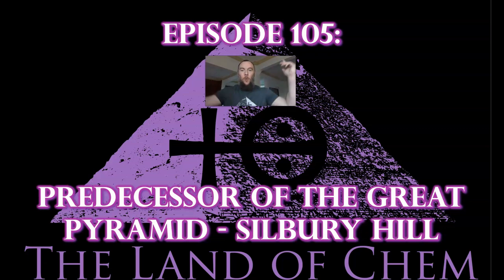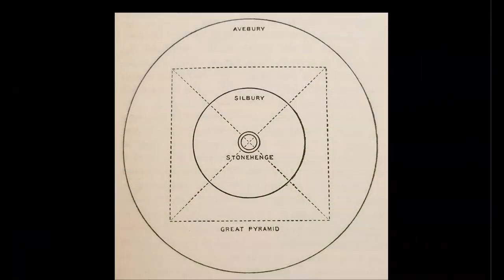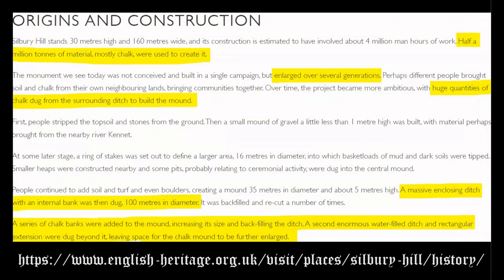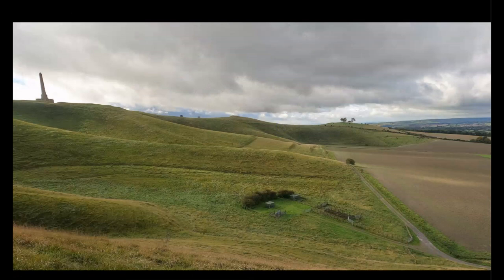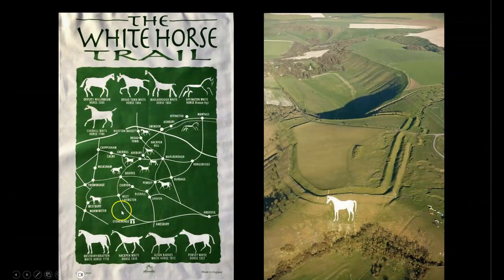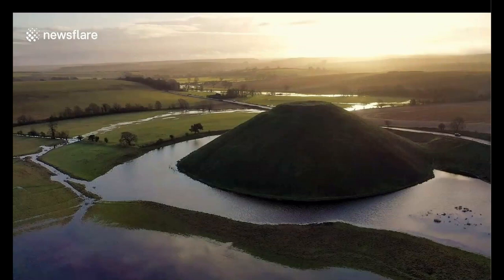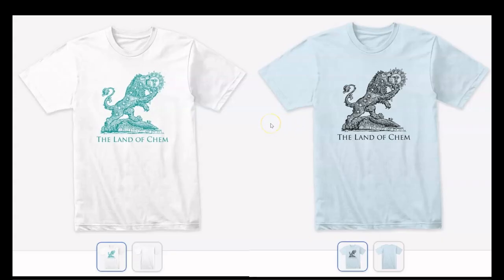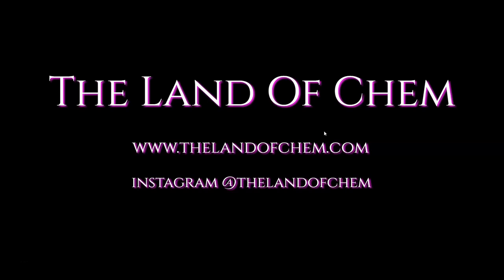Episode 105: LOST ANCIENT HISTORY - Predecessor Of The Great Pyramid - Silbury Hill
Ancient technology of the Egyptian Pyramids using physics and chemistry. Secrets of a lost civilization. Mysteries of lost ancient technology from ancient Egypt. Ancient history, chemistry and physics. Lost technology of ancient Egypt. Ancient chemical engineering. The function and true purpose of the Egyptian Pyramids. Ancient Egypt secrets revealed. Chemistry technology of ancient Egypt. Esoteric symbols of ancient alchemy. Mysteries of ancient ascension technology.

In today's Episode, I present the largest pyramid mound structure in Europe, the enigmatic Silbury Hill.

For exclusive research content and unreleased footage, join the Members Only channel here: